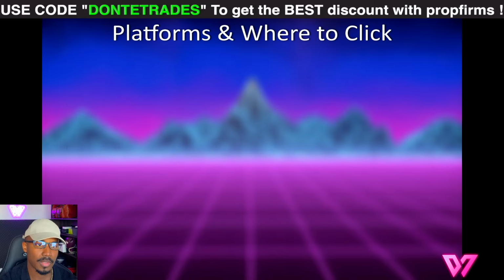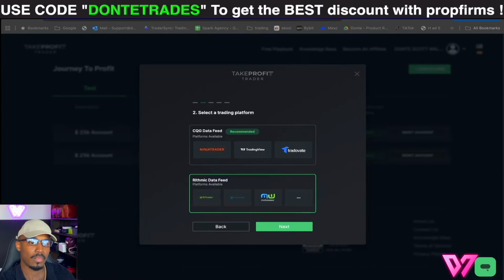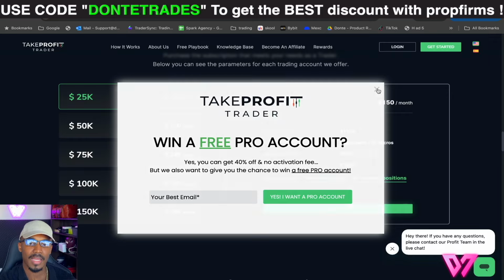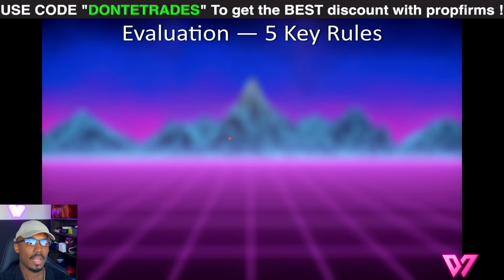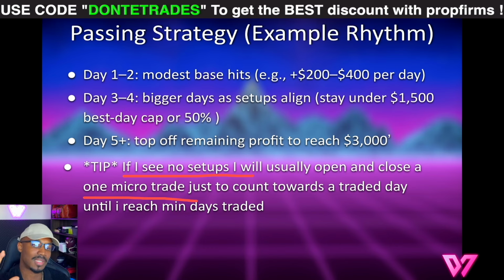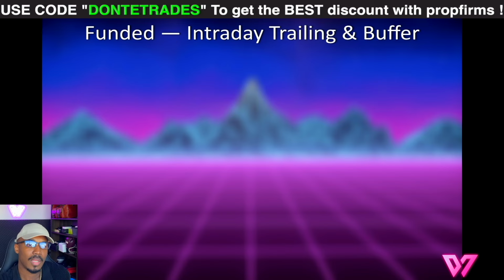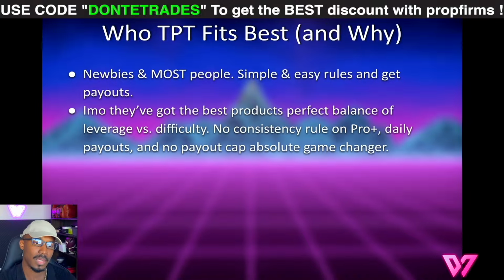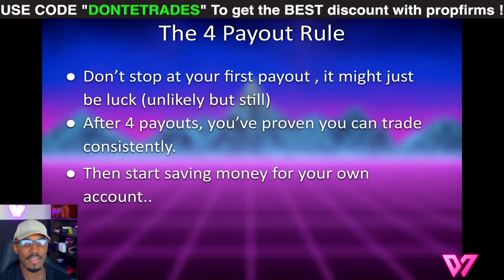Take Profit Trader Rules Explained 2025 TPT Prop Trading Guide (Evaluation Getting Funded & Payouts)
In this video, we break down Take Profit Trader (TPT) from payout rules and evaluation tips to beginner-friendly futures trading strategies. Learn how TPT’s prop firm platform helps traders grow, scale, and get funded. If you’re serious about futures trading success, this video is a must-watch!

Time Stamps:
00:00 TPT Blueprint Inro
00:51 Market Data WARNING & Platforms
02:56 *IMPORTANT* ⚠️ choosing the BEST account size
08:16 Pricing & Discounts
08:50 TPT vs Topstep Price Comparison
09:42 account limits & Scale
10:52 Evaluation Rules & Time To Pass
12:24 Passing Eval Strategy Rhythm
14:16 Funded Account Rules
15:42 intraday trailing DD explained & Buffer zone
18:07 Payout Rules & Payment Methods
20:23 Who TPT is best for & Why
22:10 Propfirm Mindset
23:18 TPT unique funded perk
23:43 The 4 Payout Rule